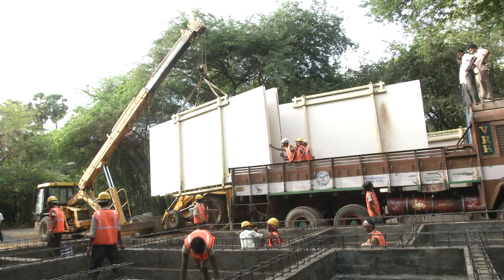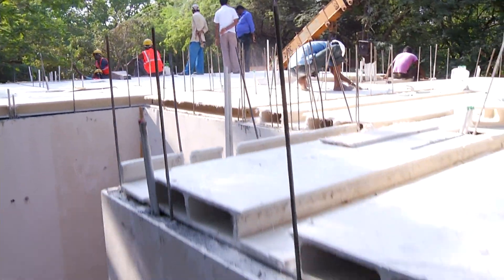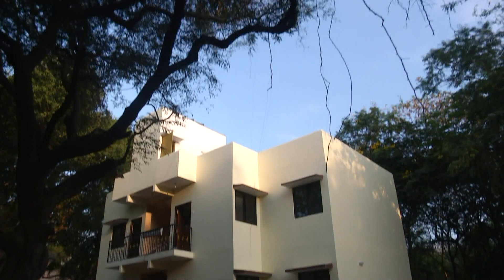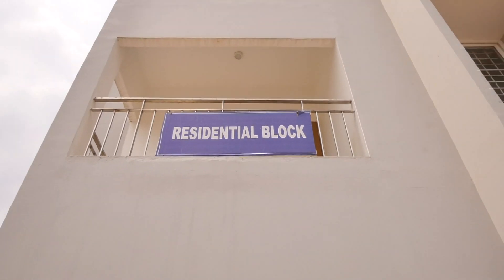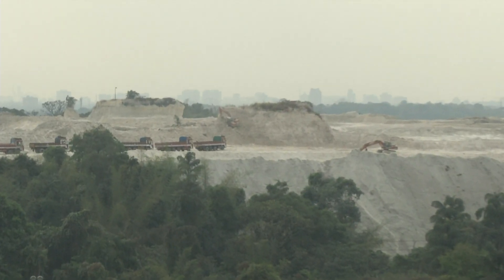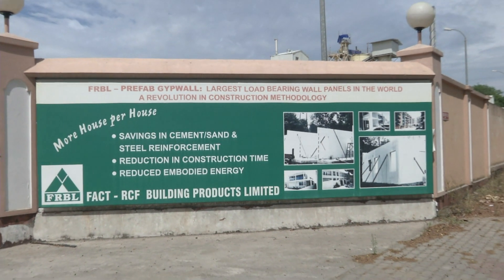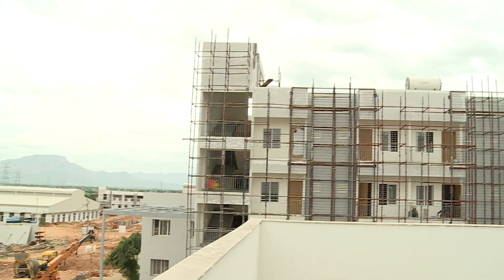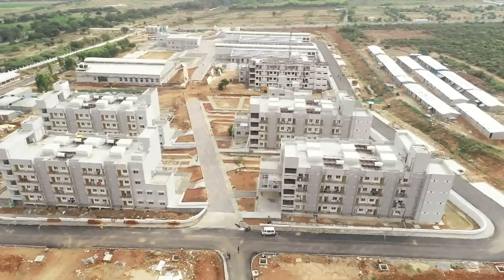GFRG Continuing Journey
For further details, the viewers may contact Civil Engineering Department ( Structural Division) at IIT Madras

This video is an updated version after GFRG has constructed huge hostel complex in IIT Tirupati.

The video also showcases some achievements by PhD scholars and received recognition for technology interpretations from prestigious organisations